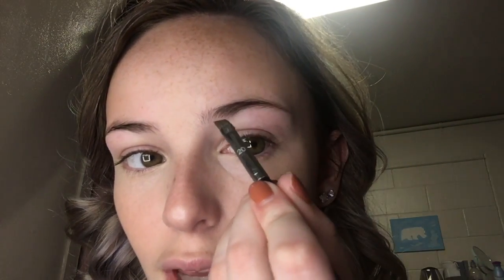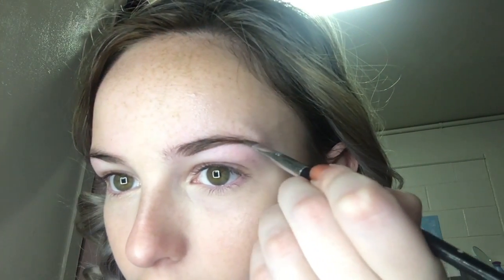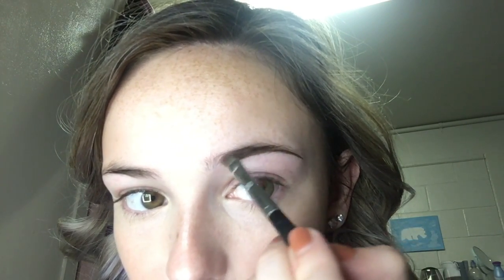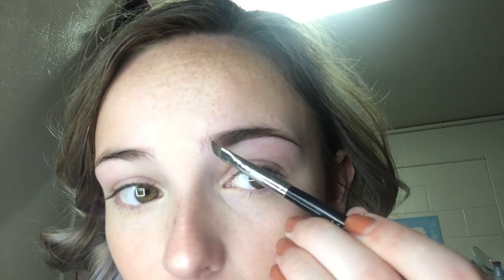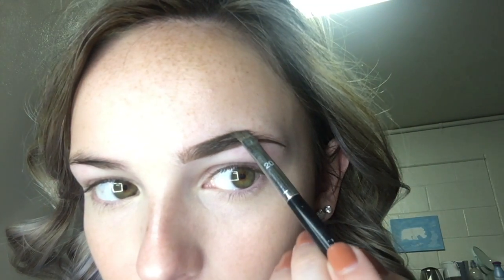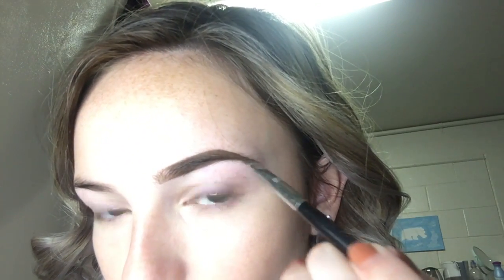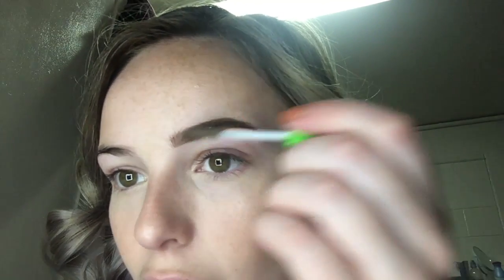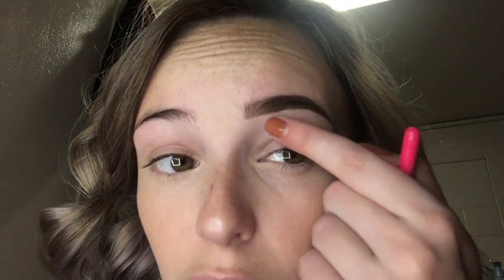Brows for the Perfect Selfie! Tutorial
Here's how i get my brows on fleek for my instagram selfies!